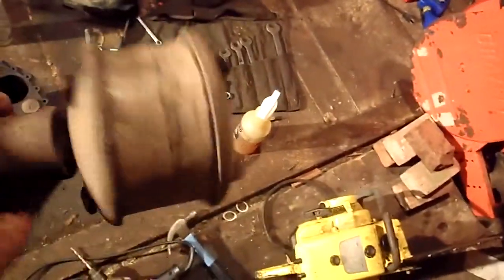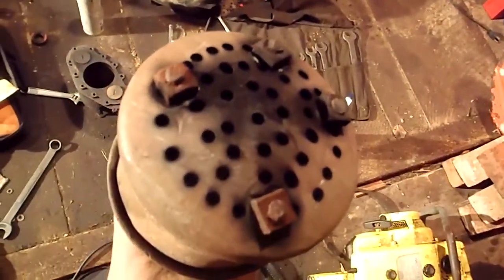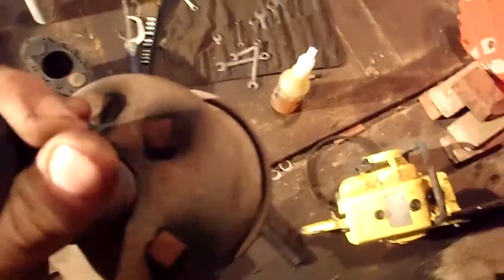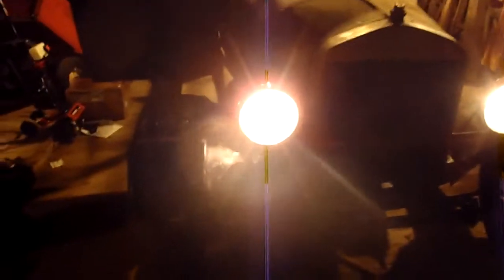Update on the 1926 Ford Model T Tudoor and the Gravelys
Just letting you guys know whats happening.